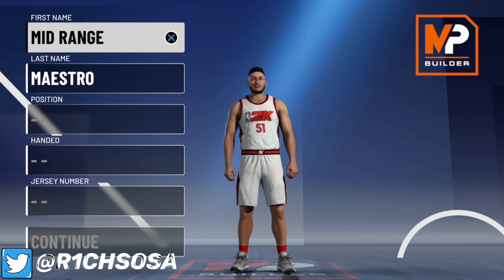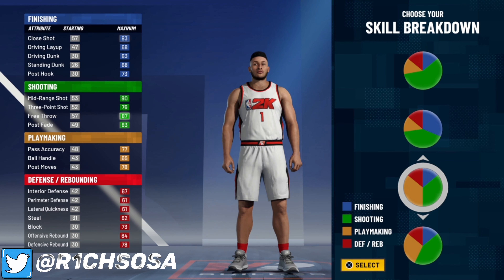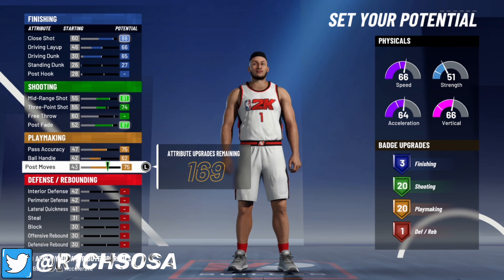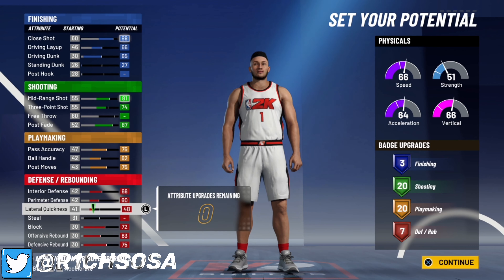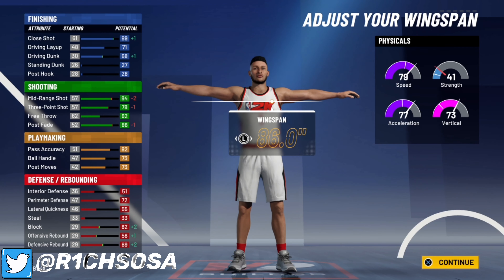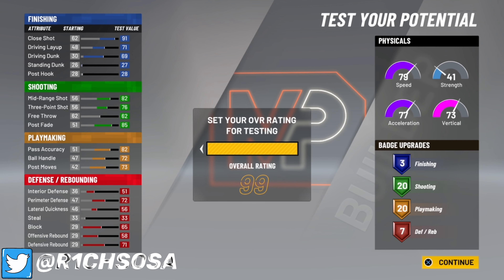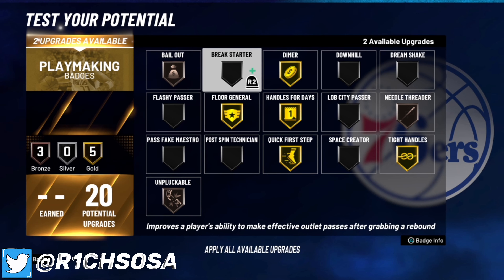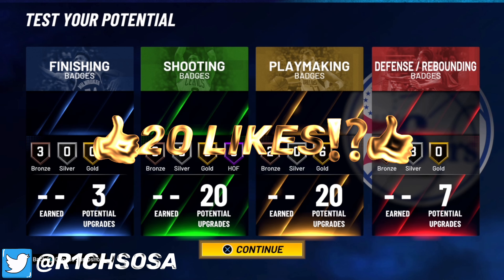*NEW* BEST RARE MID RANGE MAESTRO BUILD IN NBA 2K21! (TIM DUNCAN BUILD!) RARE BUILD SERIES VOL. 50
WHATS GOOD YALL! IN TODAYS VIDEO I AM GOING TO BE BRINGING YALL THE NEW BEST RARE BUILD IN NBA 2K21! THIS BUILD IS GOING TO BE A TIM DUNCAN LIKE BUILD IN NBA 2K21! THE NEW BEST RARE BUILD THAT I AM GOING TO BE BRINGING YALL IS THE MID RANGE MAESTRO! HERE I AM SHOWING YALL HOW TO EXACTLY MAKE THE NEW BEST RARE TIM DUNCAN MID RANGE MAESTRO BUILD IN NBA 2K21!